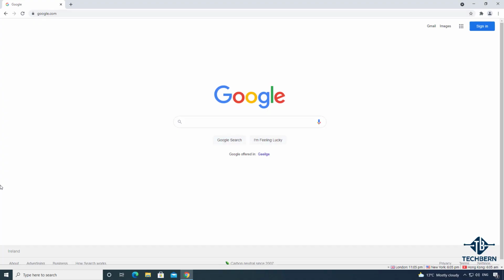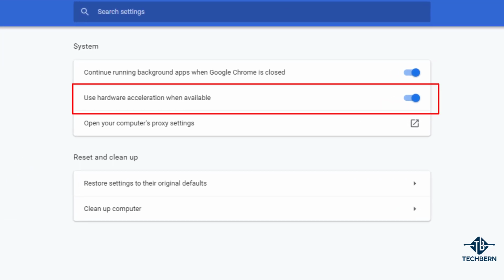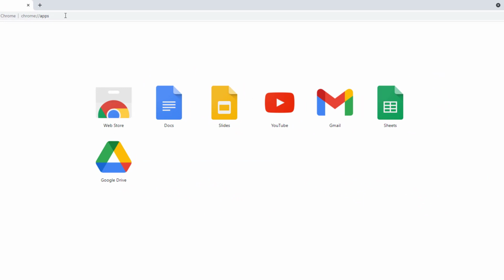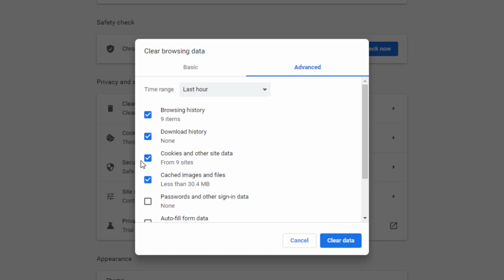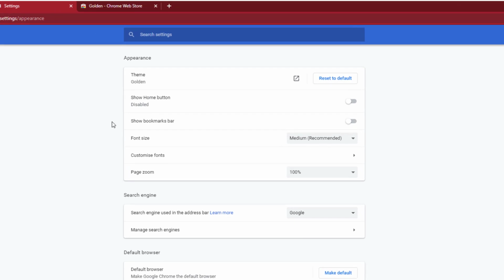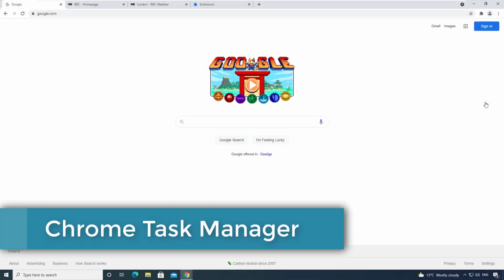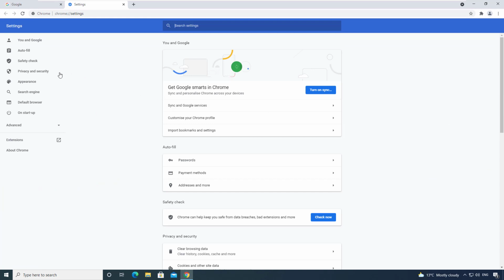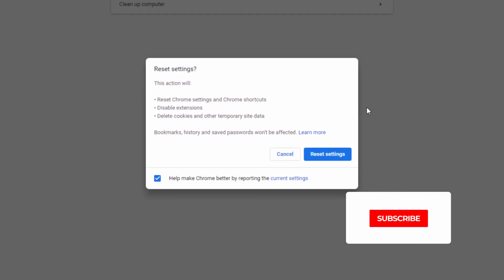10 WAYS To Speed Up Chrome | Make Google Chrome Faster | Optimize Google Chrome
In this video we'll take a look at a problem that many people can experience which is the performance of Chrome. So let's take a look at the ways we can fix this to speed up your chrome browser. This video will cover the following areas -

Check Chrome is up to date
hardware acceleration
Remove Extensions & Apps
Clear Browsing Data
Chrome Themes
Clean Up Computer
Chrome Task Manager
Preload Pages
Close Unused Tabs
Reset Chrome

It is recommended to create a restore point in the event you have issues with your computer while carrying out these changes.

How To Clean C Drive in Windows 10 - 7 WAYS TO SPEED UP YOUR PC AND RECOVER SPACE

Note - It's always recommended that you take a restore point or backup of your data and files before carrying out all the steps in this video. All steps are carried out at your own risk. You can make a restore point or take a system backup by following the instructions in one of my previous videos -

10 ways to speed up chrome,